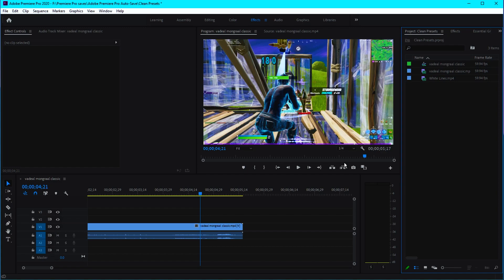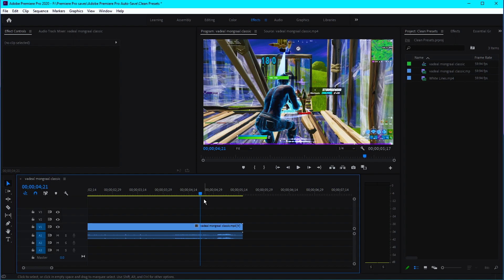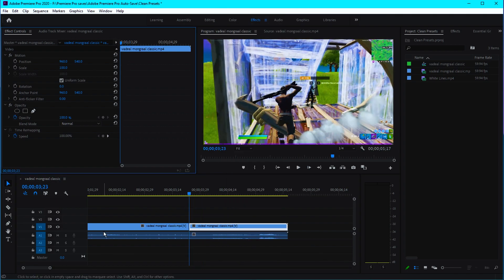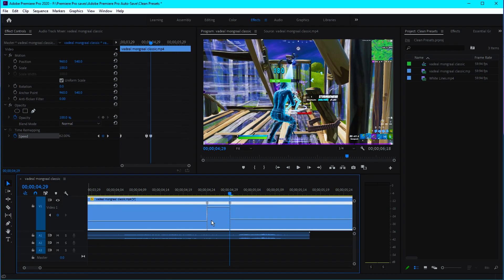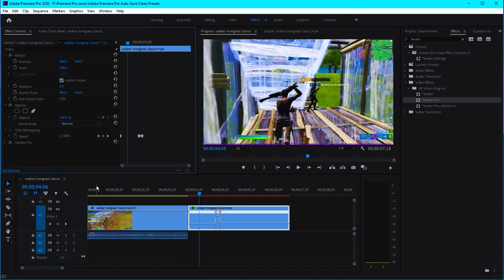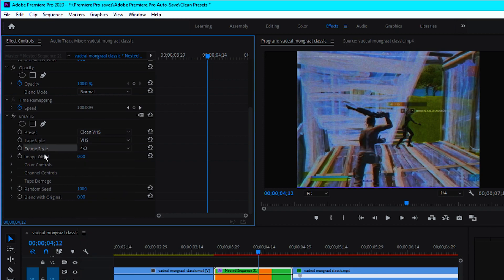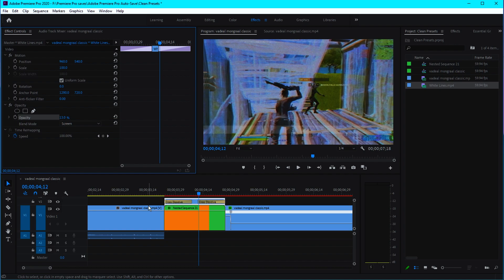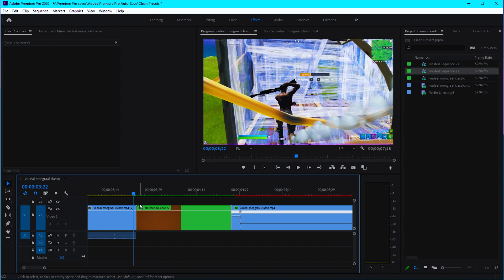✨FREE Presets: How to make this CLEAN VHS Effect in Premiere Pro l Tutorial [step by step]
➤Hello Guys, In this simple but helpful video, I show you  How to make this CLEAN VHS Effect in Premiere Pro.
In this Tutorial I show you how to make buildups and Impacts step by step so you can make another style of these effects:)

⏰Timestamps
00:00 Intro/Preview
00:39 How to add Velocity/Slow mo
02:42 How to make the VHS Effect
04:48 How to make a Pinch Punch Effect
06:27 How to make a Buildup Shake
07:52 How to make the Impact
11:14 Outro

⭐Download the Preset + Clip + SoundFX

➤Plugins used,
-Sapphire
-BCC
-Universe

➤Music Used

➤Ignore below